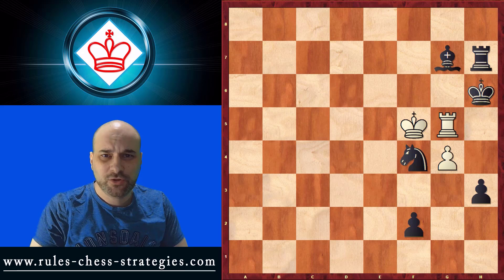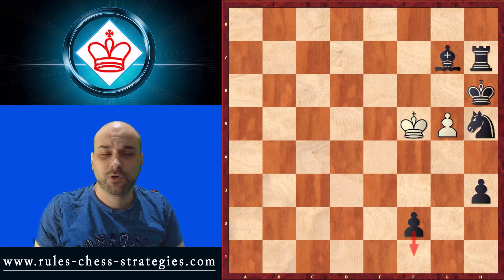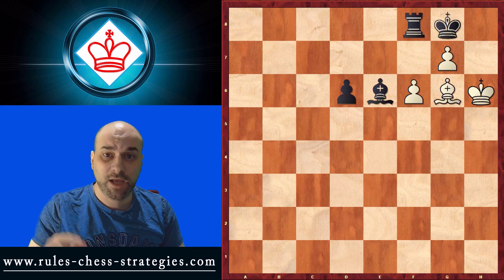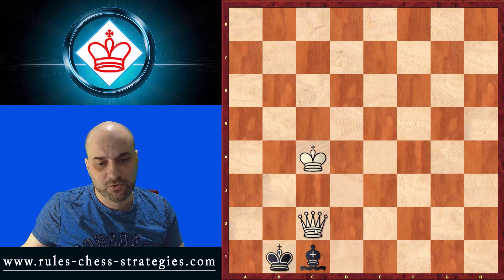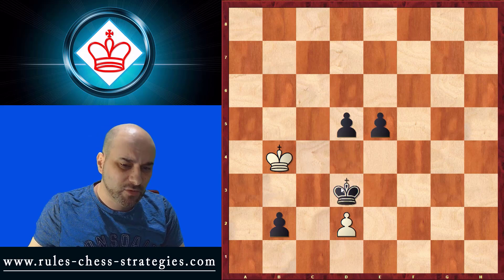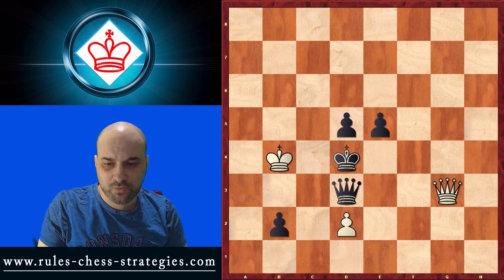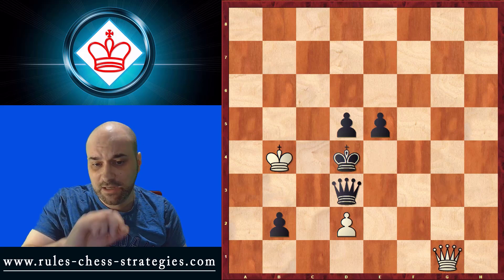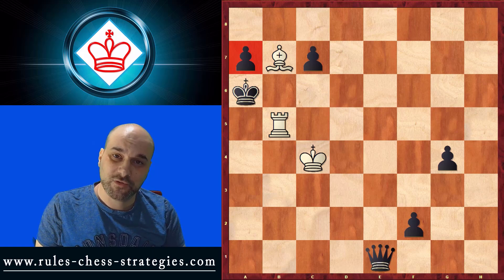Chess Lessons: 5 Tactics for Beginners and Advanced Players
This is Angelo Kesaris, and in this video, I present to you 5 examples of chess tactical studies. These studies are ideal for both beginners and advanced players. If you want to improve your game and learn new strategies, this video is for you. Thank you for your support!

Timestamps
00:00 Introduction
00:40 Fifth Study
01:07 Fourth Study
02:18 Third Study
03:26 Second Study
05:33 First Study
06:30 Become a Member

😎 Free Registration!

Please become a member of our page and discover a world full of privileges!

💜 Benefits:
- Free Chess Lessons 📚
- Dive into our Vibrant Forum Community 💬
- Informative Chess Block 📰
- Premium Chess Lessons 🎓
- Answers to all your Chess-related Questions! ❓🏆

🚀 Companion Community:
Join our team and enjoy a friendly community of chess players who share their passion for chess!

🔥 Thank you for joining us on this chess journey! 🔥